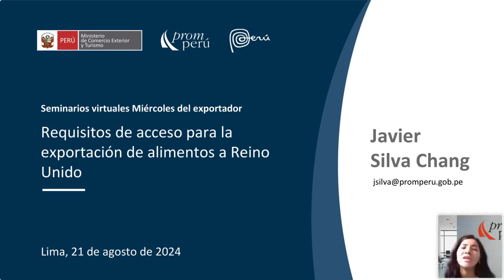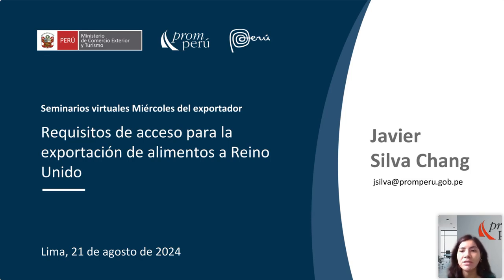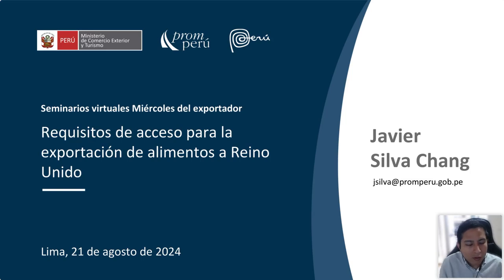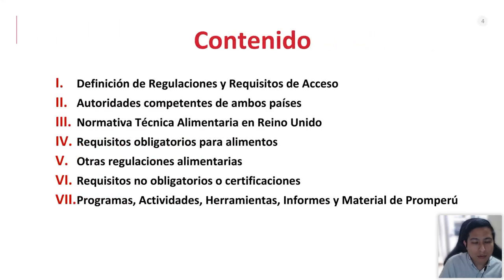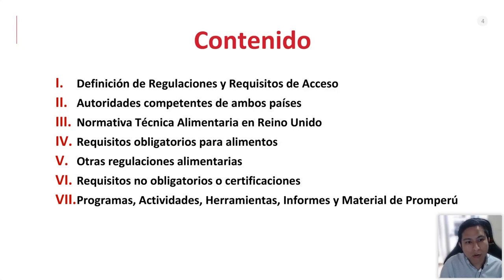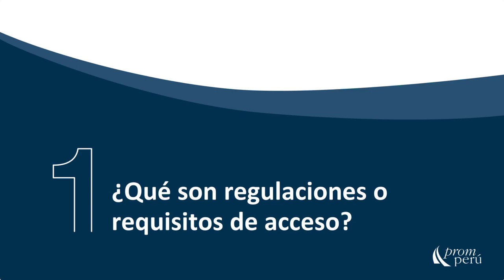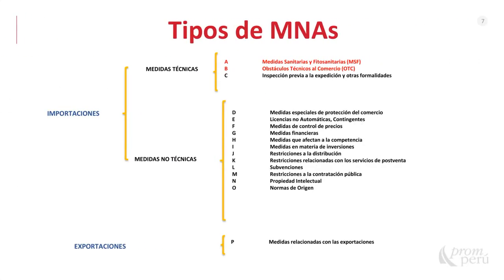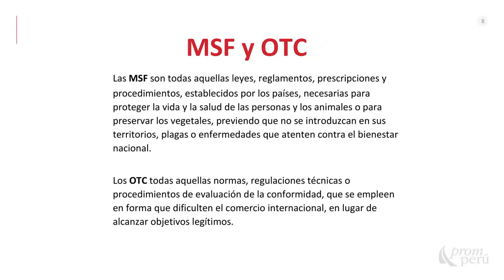Requisitos de acceso para la exportación de alimentos a Reino Unido - 21 de agosto 2024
Ponencia del Miércoles del Exportador. Silva Chang, Javier. Encontrarás la presentación y video en el Repositorio PROMPERÚ